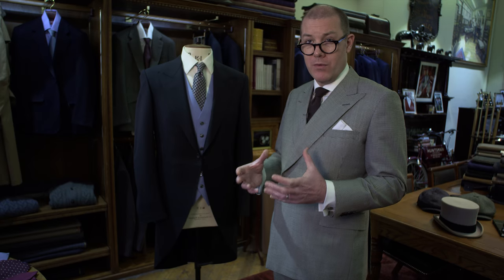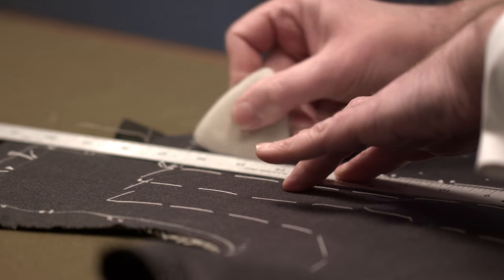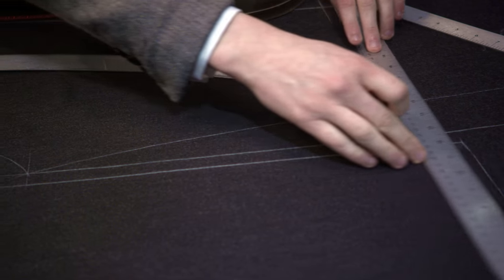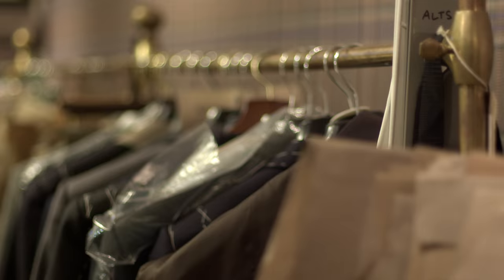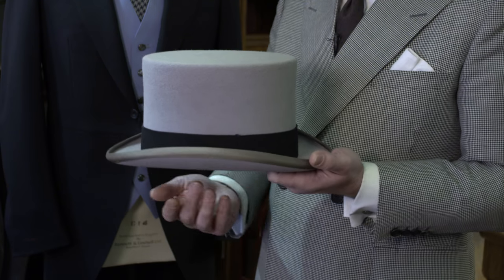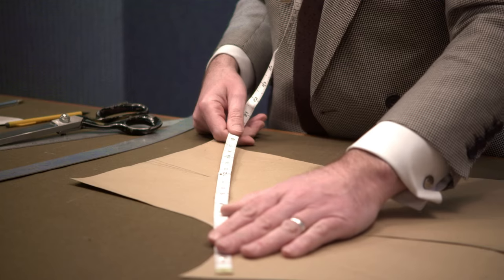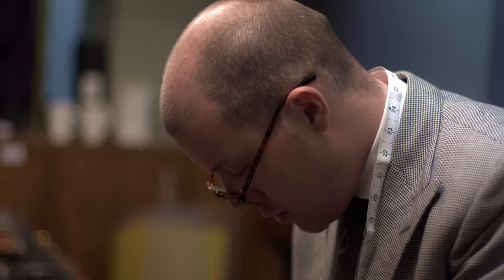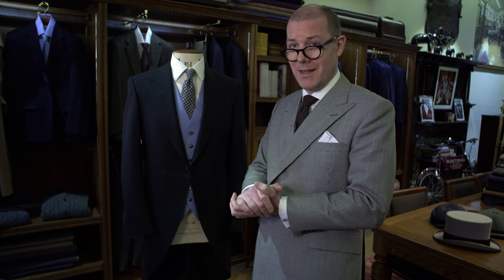How to choose a morning suit that's perfect for weddings or going to the races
What is a morning suit? What should it look like? Where should you wear it? And do you definitely need a top hat? Dario Carnera of Savile Row tailors Huntsman explains all.